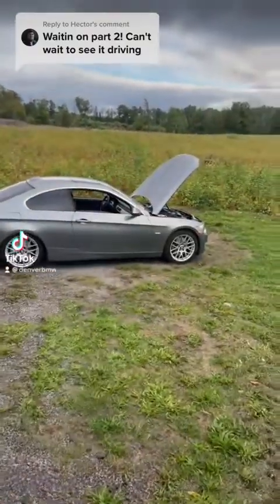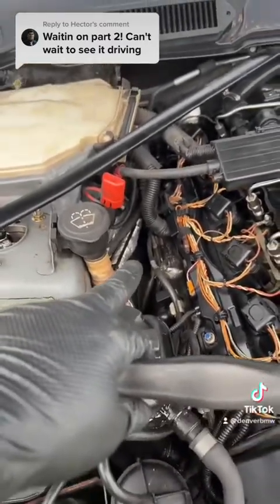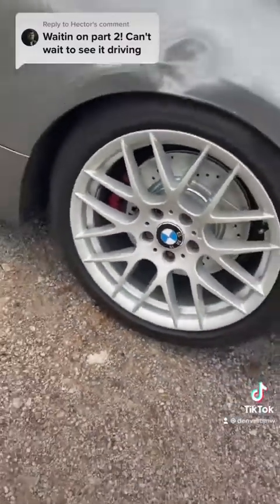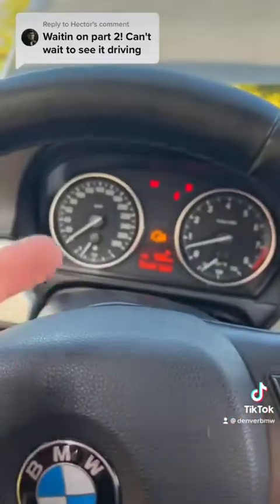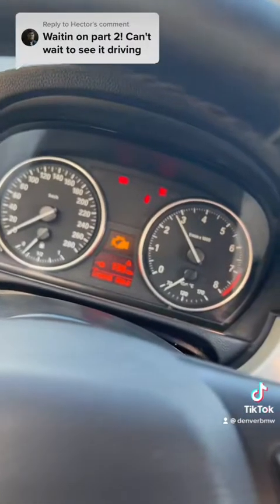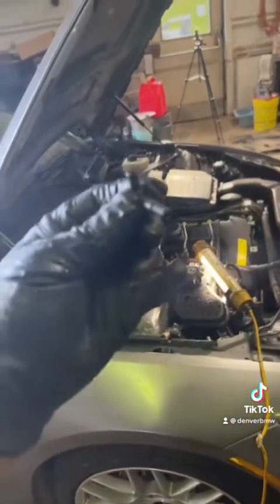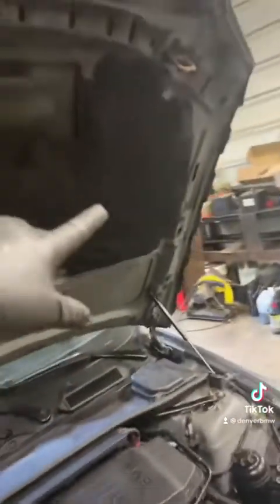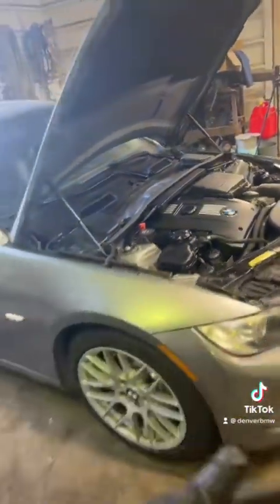DenverBMW E92 335i Drift Build No.16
These video's are reposts of my tiktoks. If you want to ask your own question to be answered then follow me on tiktik @DenverBMW and drop the questions there.